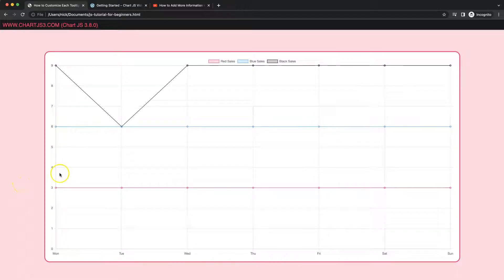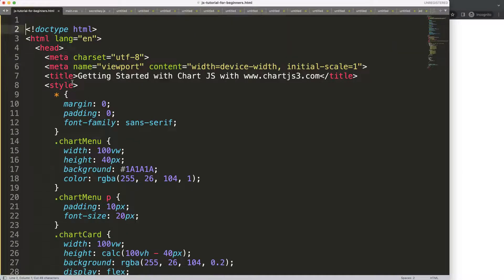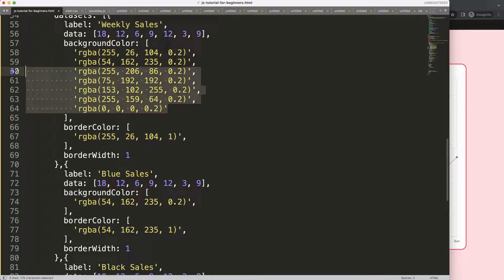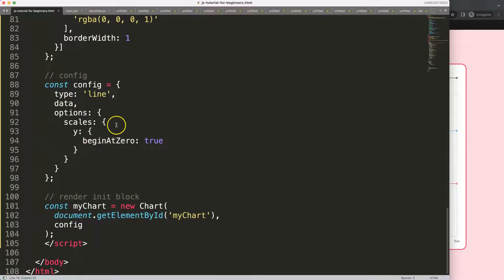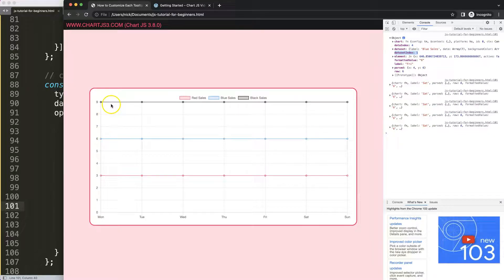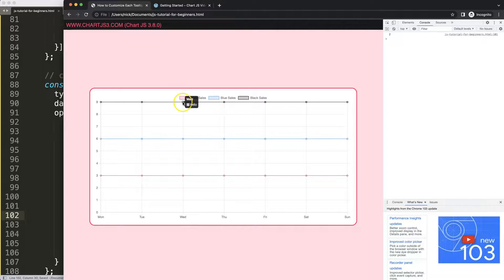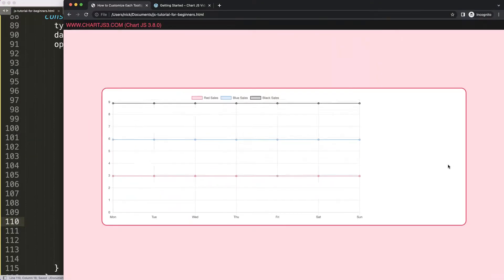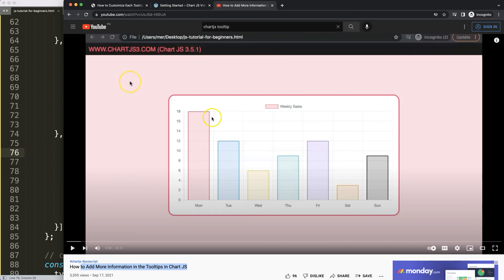How to Customize Each Tooltip Dataset in Chart JS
In this video we will explore how to customize each tooltip dataset in chart js. With Chart.js we can customize the tooltip. For that we do need to use the callback functionality which is build into Chart.js.

We will use a filter to check which tooltip is triggered and show a simple customized value as a return. However, this could be made more advanced as needed.

▬ Materials/References  ▬▬▬▬▬▬▬▬▬▬

Chart JS Dashboard Series:
👍 Most Liked Video Series:

▬ About Us  ▬▬▬▬▬▬▬▬▬▬▬▬